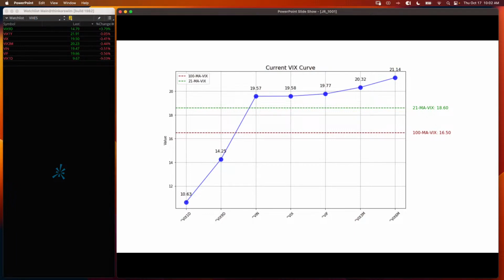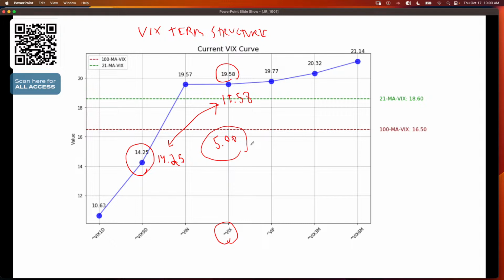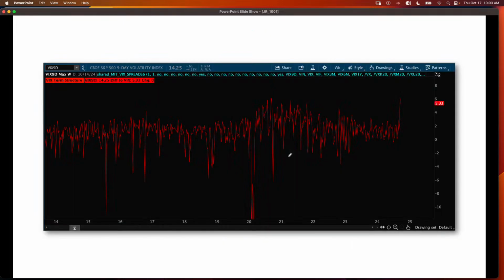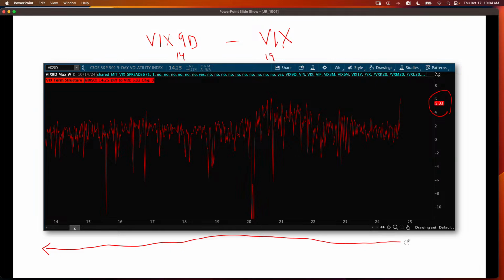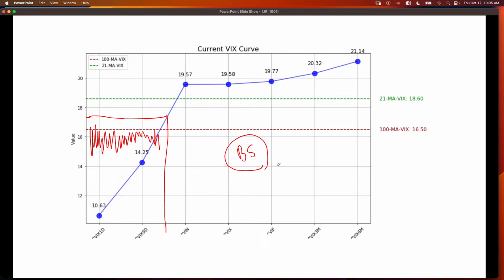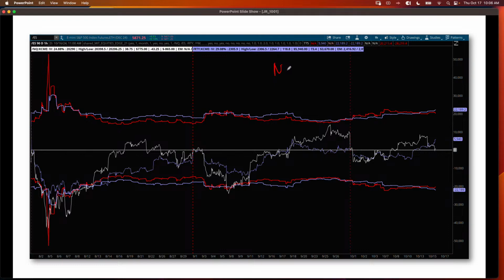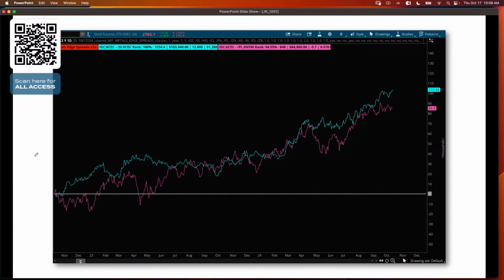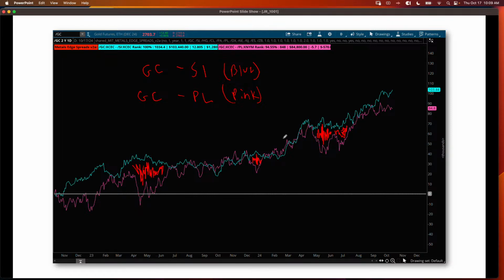Masters in Trading LIVE - October 17, 2024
🚨 Don’t miss an episode of Masters in Trading Live! Sign up to get free alerts and be among the first to hear Jonathan’s market analysis every trading day

📈 FREE TRADING EVENT: Want to discover Jonathan’s #1 trading strategy? Then get your free virtual ticket to the Masters in Trading Summit

🎓 New to options? Go here to access my free resources and trading education

👋 Welcome to Masters in Trading Live! Each morning the markets are open, Masters in Trading founder Jonathan Rose goes live at 11 a.m. Eastern to break down what he’s seeing in the markets and highlight potential trade setups.
On these free live calls – which last about 15 minutes – you’ll discover how Jonathan evaluates opportunities, and structures trades to help minimize risk while maximizing returns. It’s essentially a free trading mini-class every morning.

With more than 25 years of market experience, including as a CME floor trader and partner of a proprietary trading firm, Jonathan is an investment pro and visionary who helped pioneer computer-based trading.